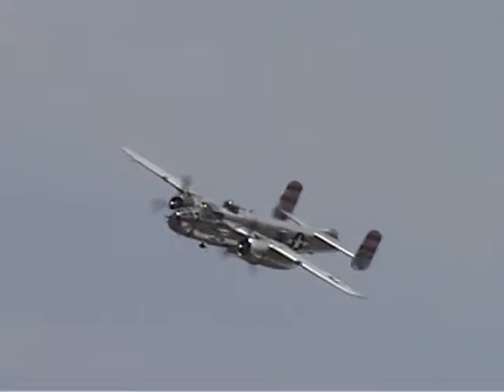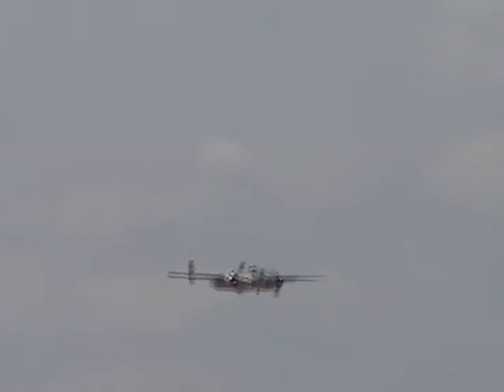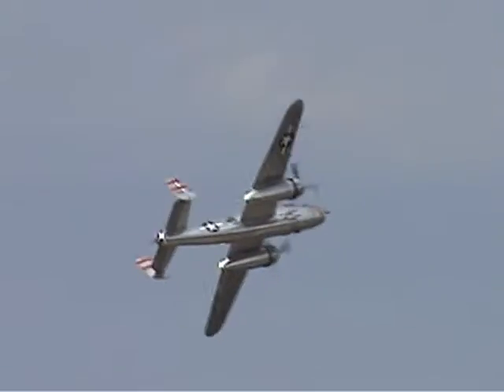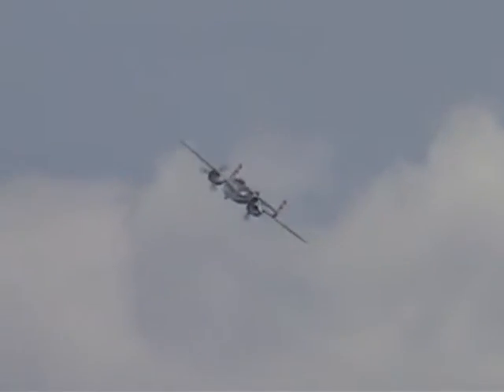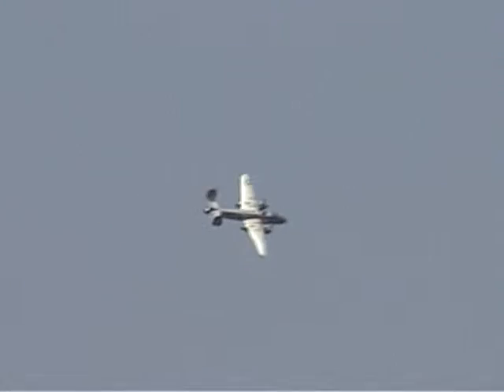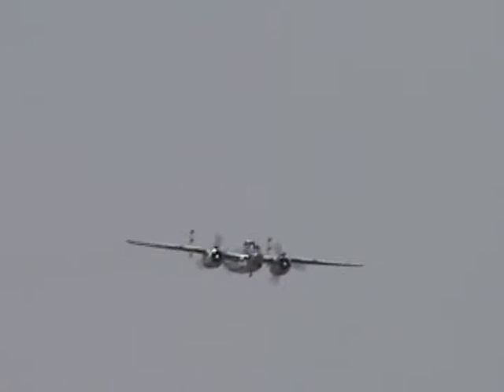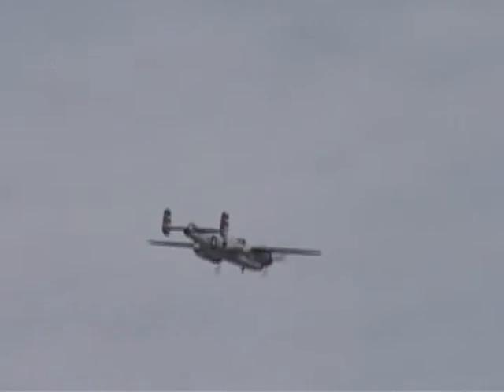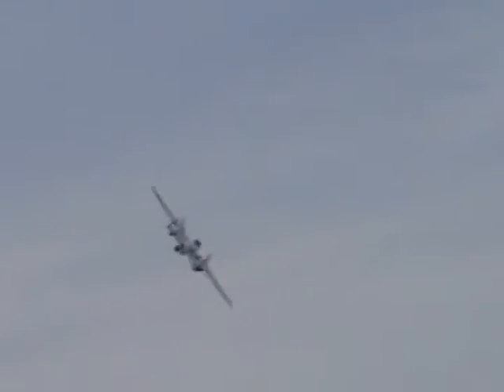B-25 Mitchell "Panchito" - 2008 AirPower Over Hampton Roads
2008 AirPower Over Hampton Roads

Watch as the B-25 Mitchell "Panchito" takes to the skies over Langley AFB.